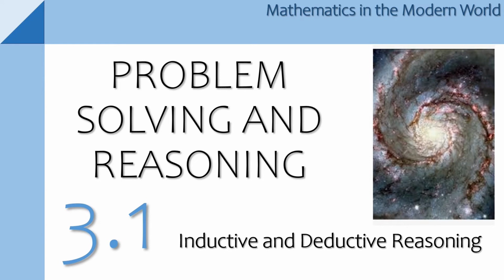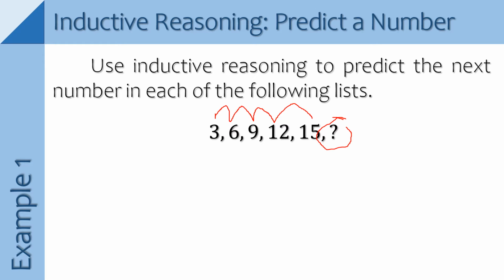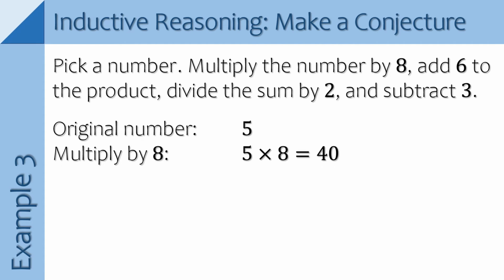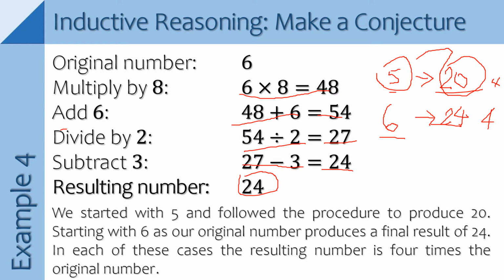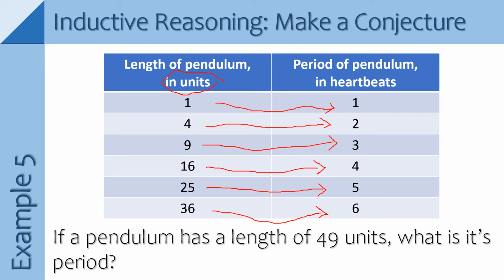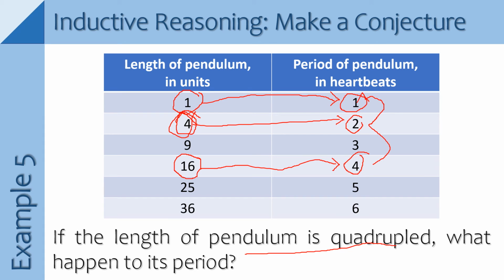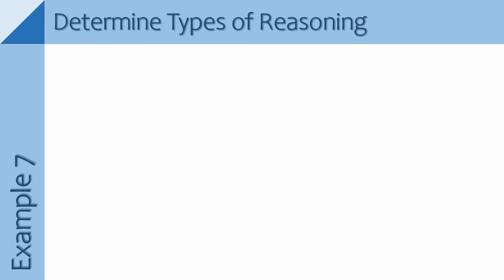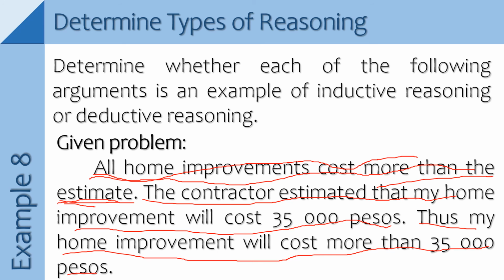3 1 Inductive and Deductive Reasoning